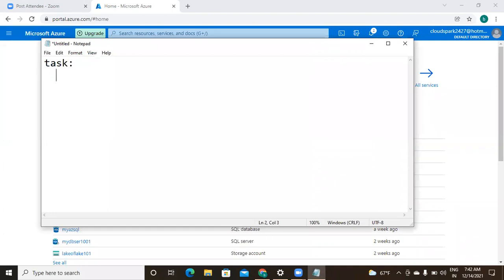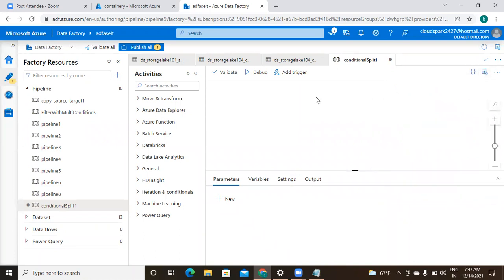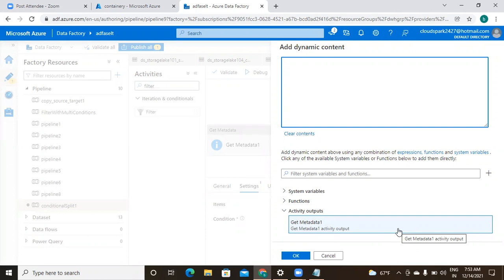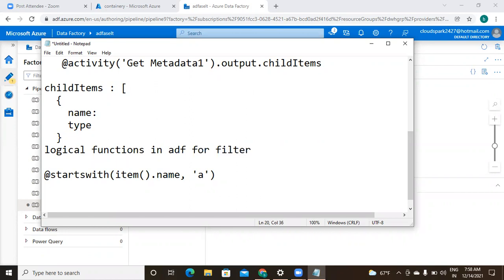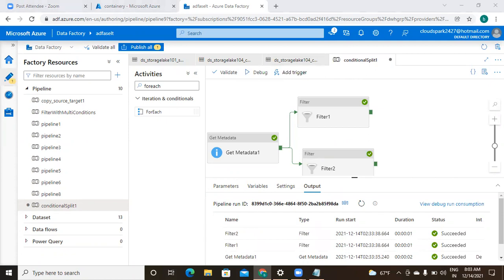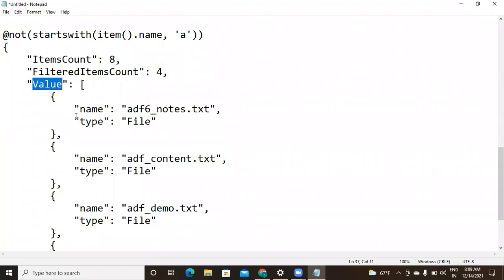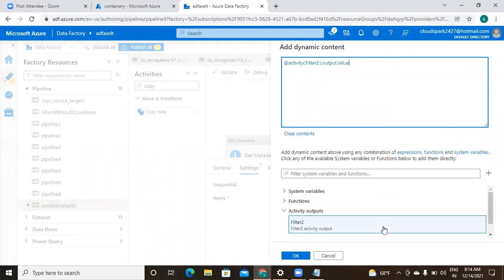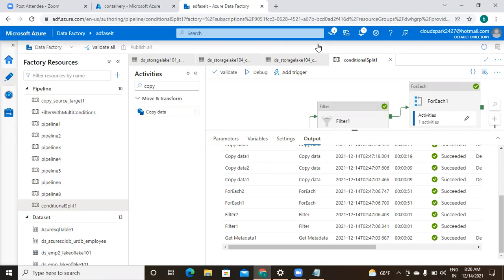ADF Session 13 | Azure Data Factory | Azure Cloud | Microsoft Azure Data Factory Training